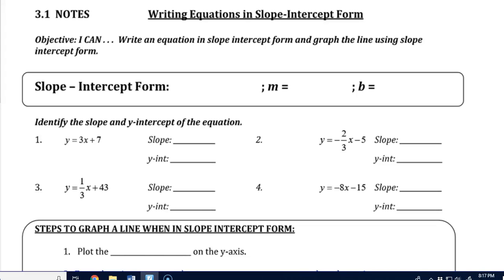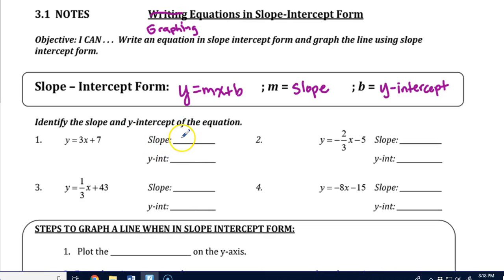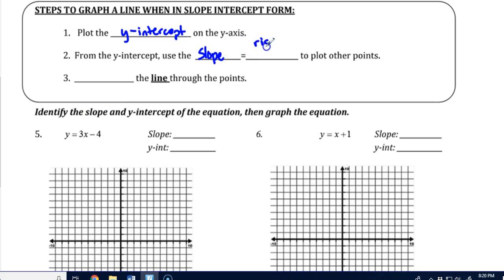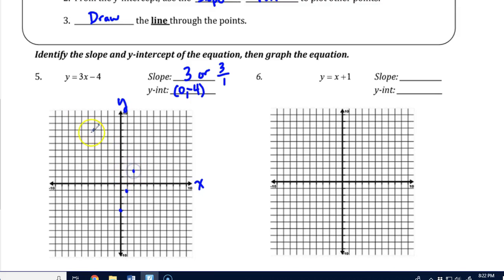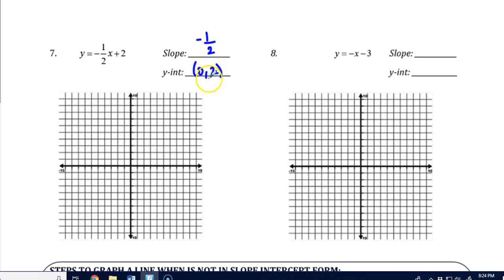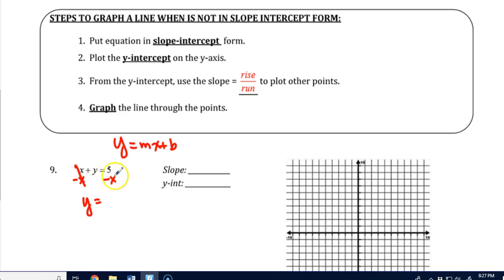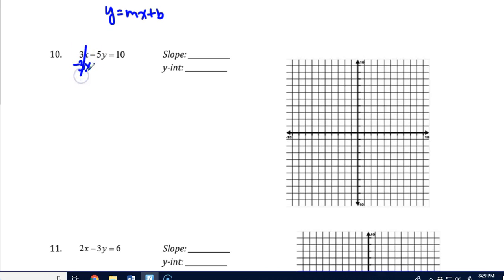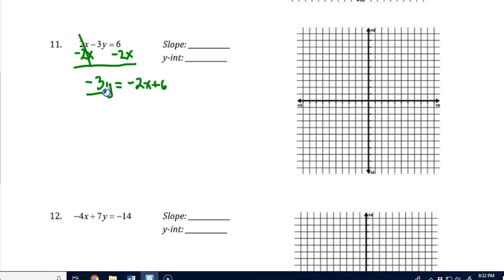3 1 Graphing Equations in Slope Intercept Form